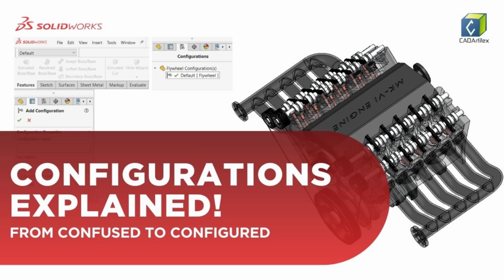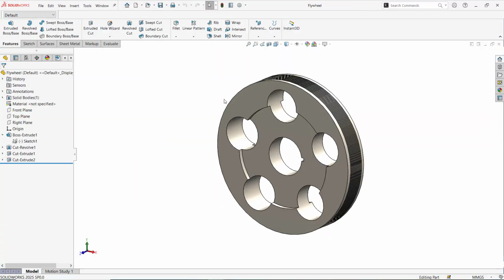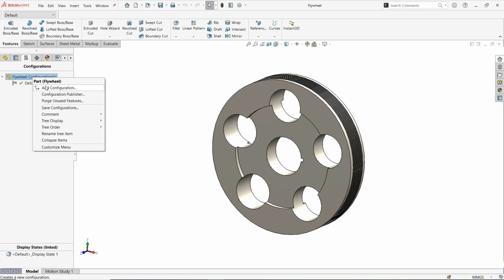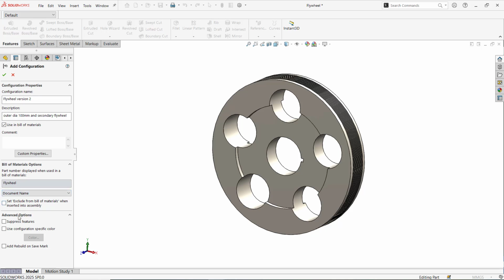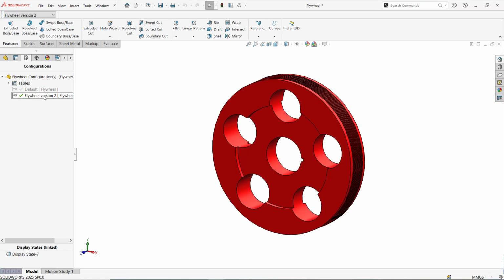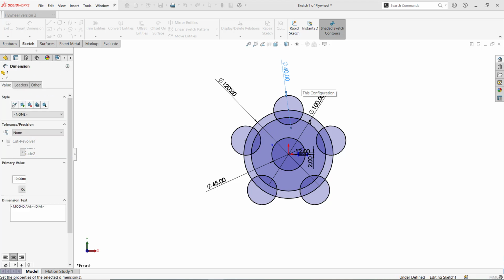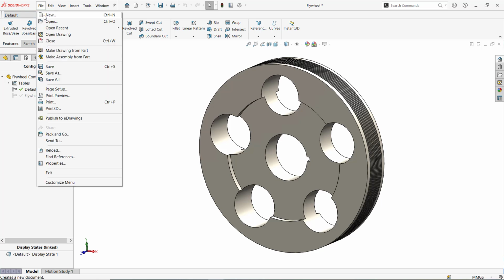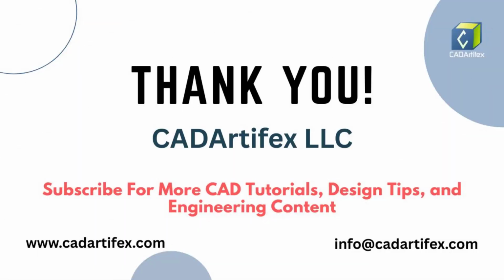Configurations in SolidWorks - Stop Rebuilding the Parts & Use Configuration Instead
In this video, we’ll dive into SolidWorks Configurations, one of the most powerful features for creating multiple versions of your parts and assemblies—without starting from scratch!
Whether you're designing product variants, managing size changes, or simplifying your workflow, configurations can save you time and reduce errors.

✅ What You'll Learn:

What configurations are and why they matter
How to create and manage configurations in parts and assemblies
Best practices and tips for efficient use
Real-world examples for design variation

📌 Perfect for beginners to intermediate SolidWorks users looking to improve their design process and CAD efficiency.